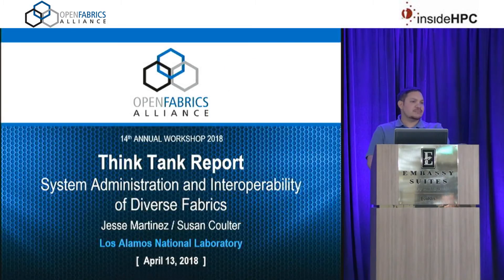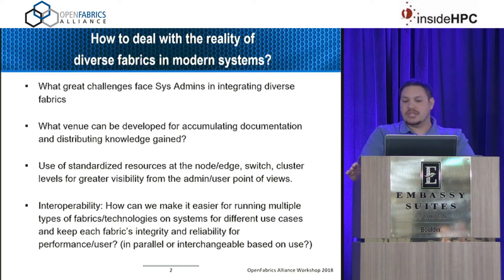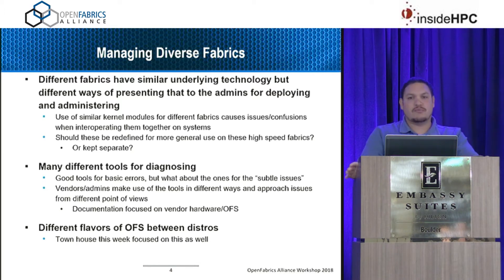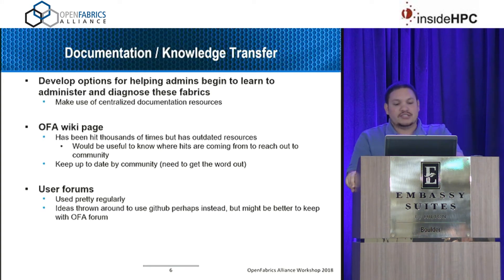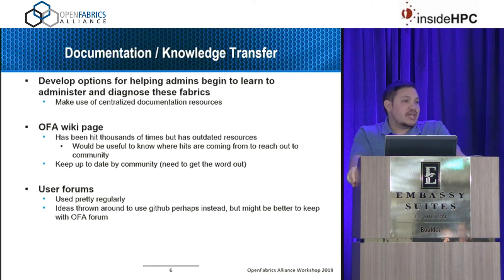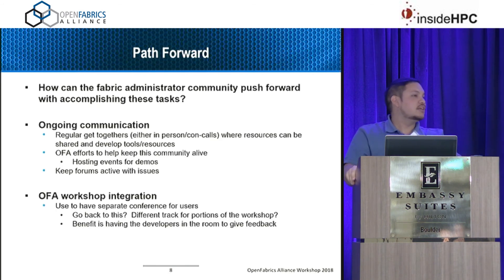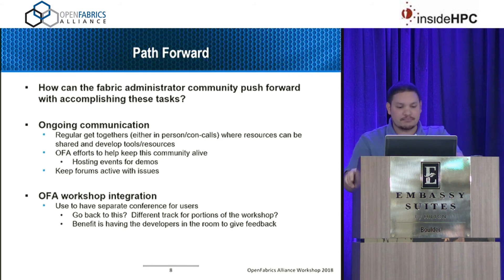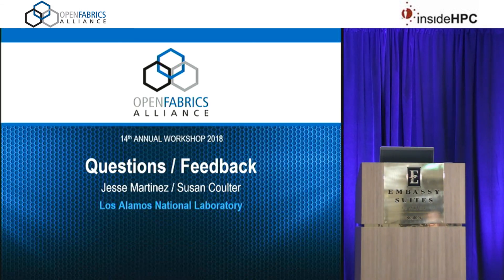OFA Thinktank: System Administration and Interoperability of Diverse Fabrics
In this video from the 2018 OpenFabrics Workshop, Jesse Martinez present his findings from the OFA Think Tank session.

Think Tank Speakers/Contributors

System Administration and Interoperability of Diverse Fabrics
·         Susan Coulter, Los Alamos National Laboratory
·         Jesse Martinez, Los Alamos National Laboratory